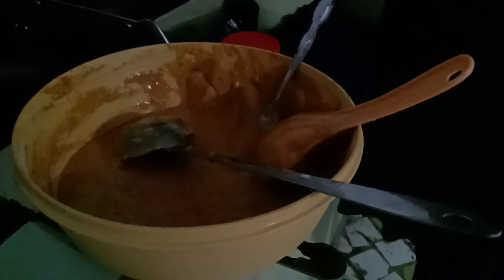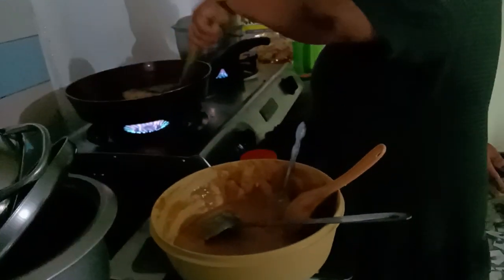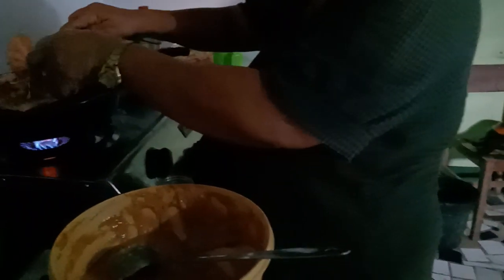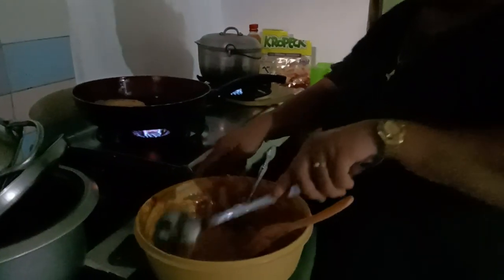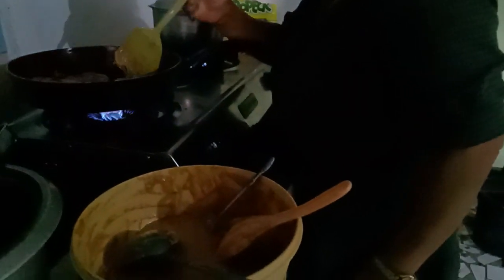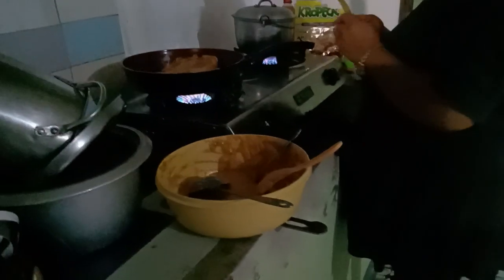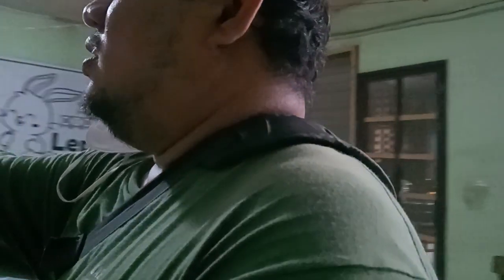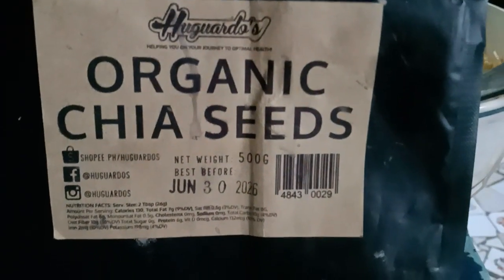New lactose-free recipe!